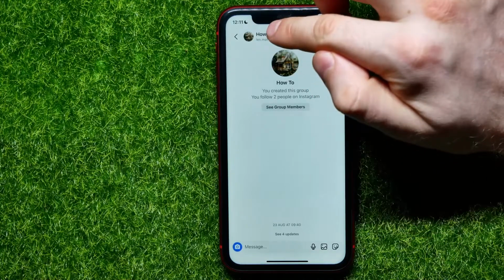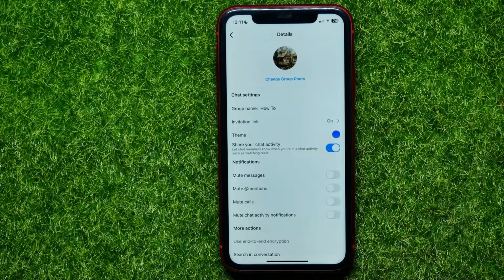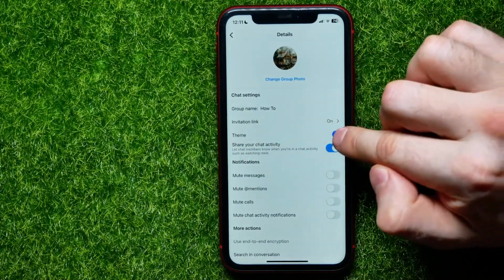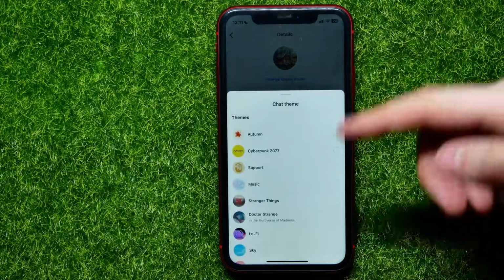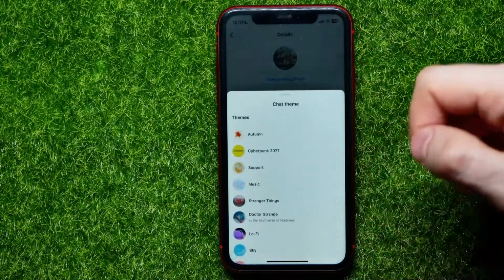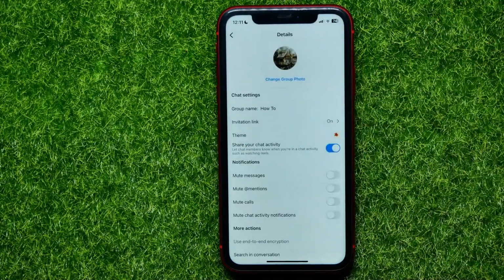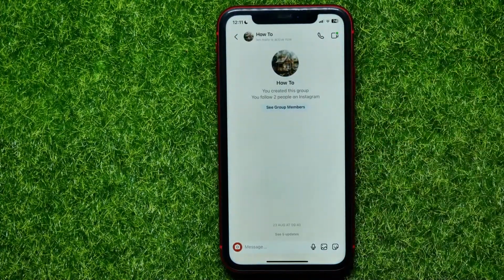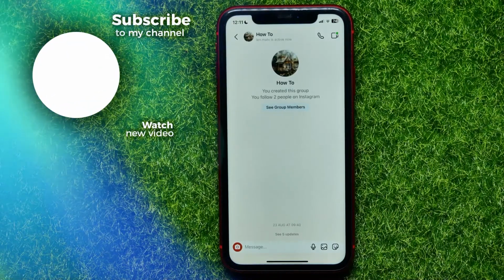How To Change Chat Theme on Group Chat on Instagram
In this video i show simple way How To Change Chat Theme on Group Chat on Instagram